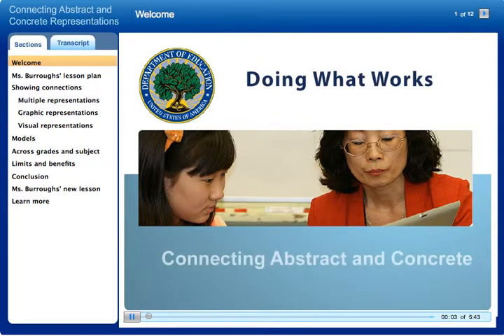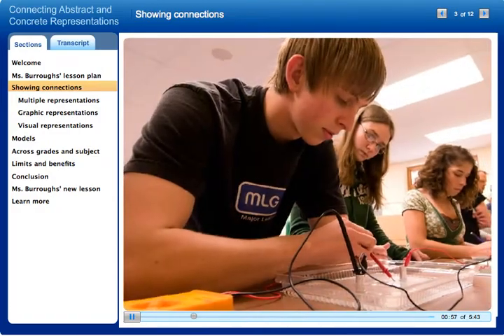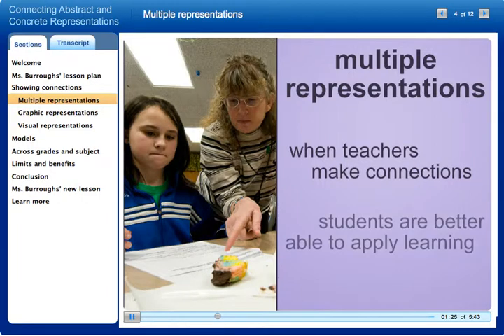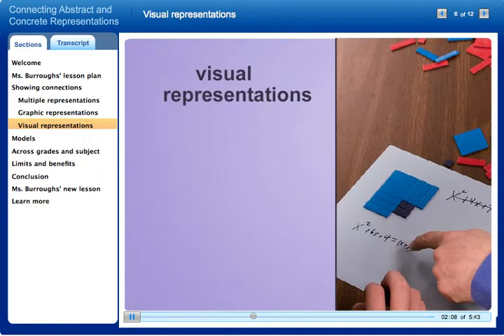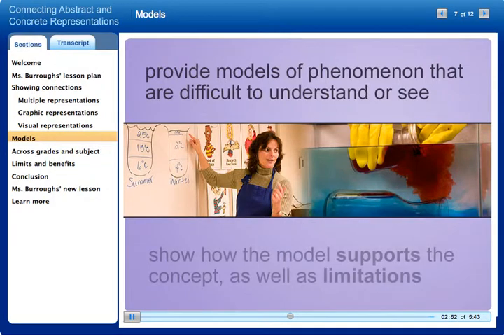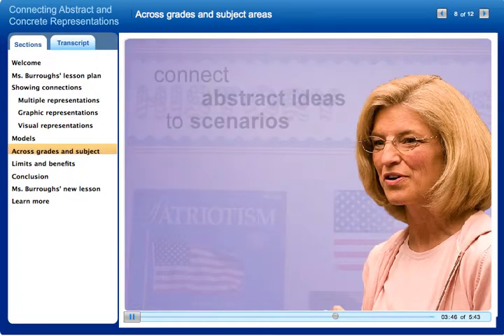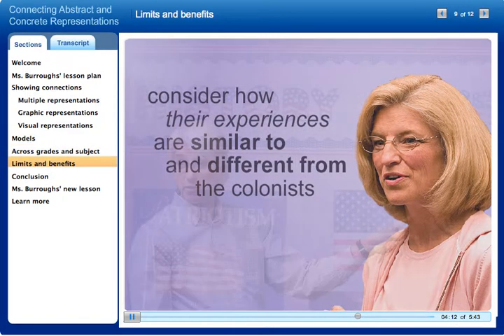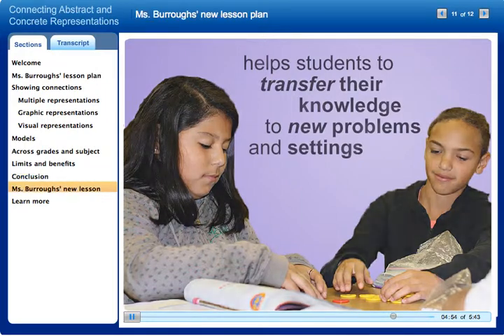DWWConnecting Abstract and Concrete Representations of Concepts